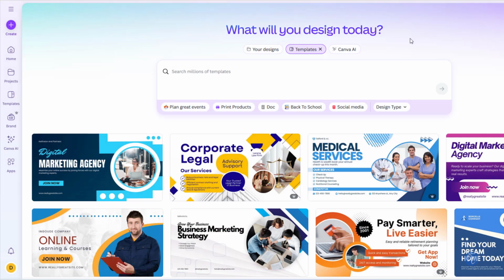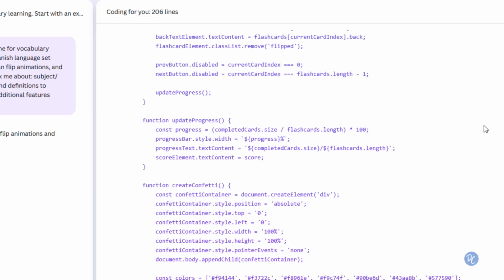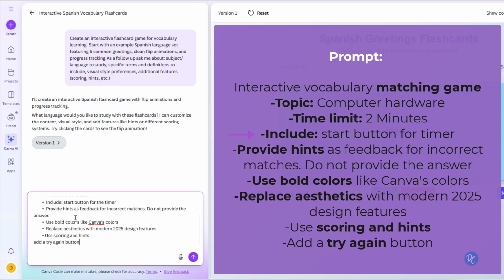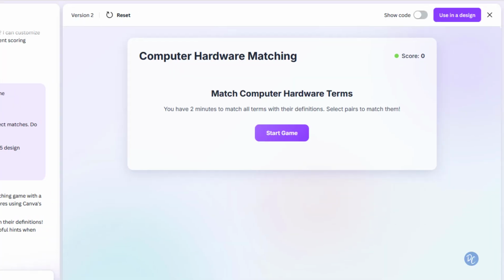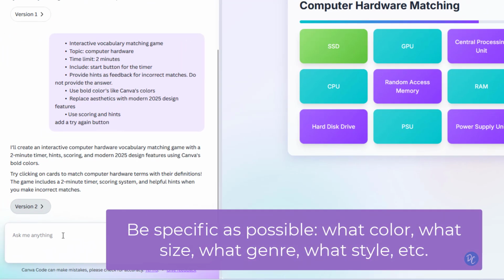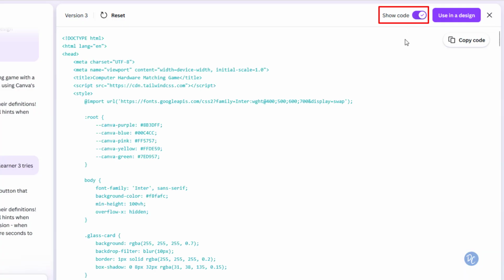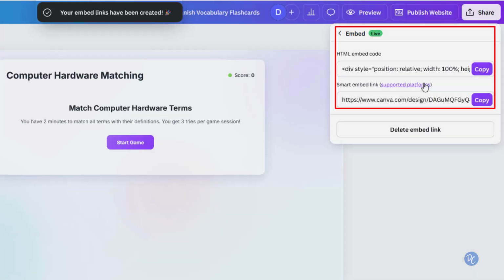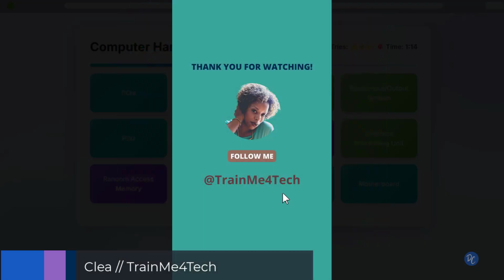How to Create a Gaming App with Canva - The Easy Way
How to Create Interactive Games in Canva for Educators, Teachers, and Trainers.

Learn how to (almost) effortlessly create an interactive card game using Canva's AI feature called Canva Code

Interactive Vocabulary Gaming Prompt:

 •  Interactive vocabulary matching game
 •  Topic: computer hardware
 •  Time limit: 2 minutes
 •  Include: start button for the timer
 •  Provide hints as feedback for incorrect matches.
            Do not provide the answer.
 •  Use bold colors like Canva's colors
 •  Replace aesthetics with modern 2025 design features
 • Use scoring and hints
 • Add a try again button
🚀Free Playbook: The Top 103 Shortcuts that Transform Your Digital Workflow”—complete with searchable shortcuts, printable deck, and small file size to save to your desktop or any device.